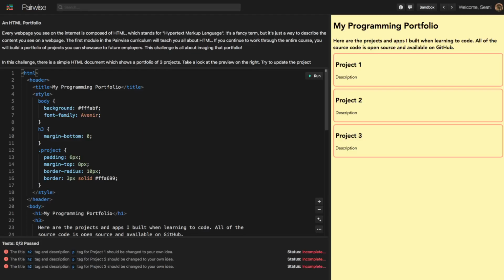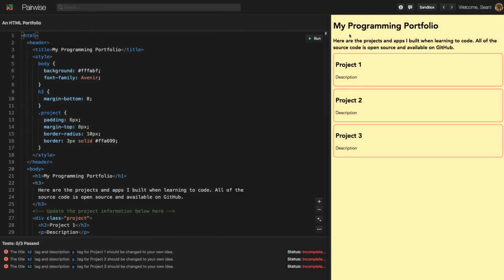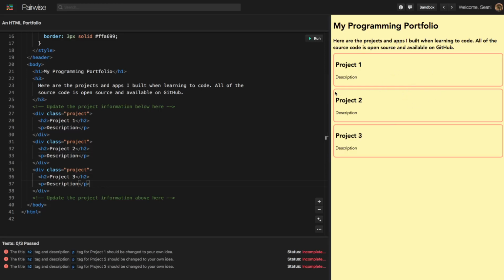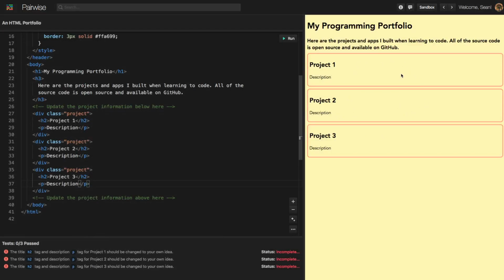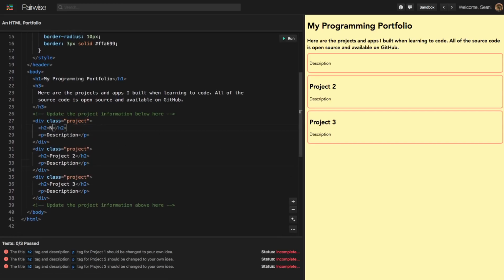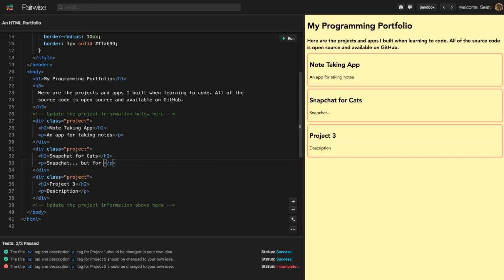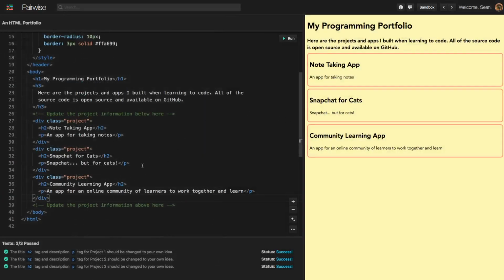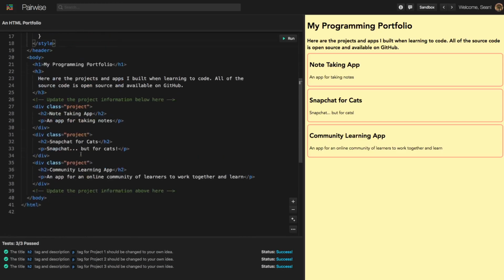Learn to Code: Solve the HTML Portfolio Challenge